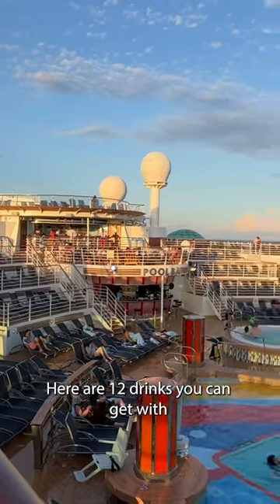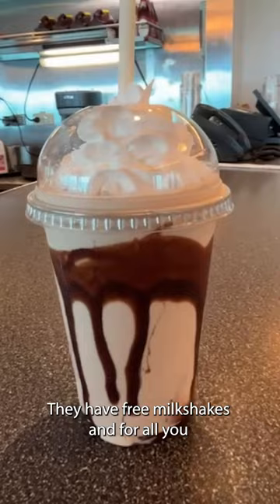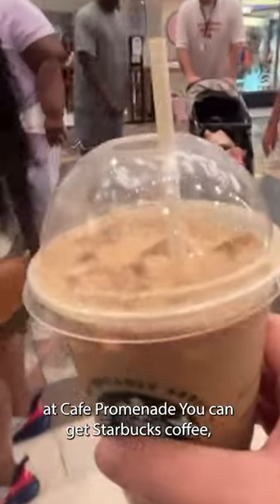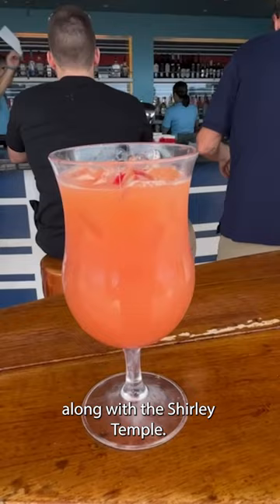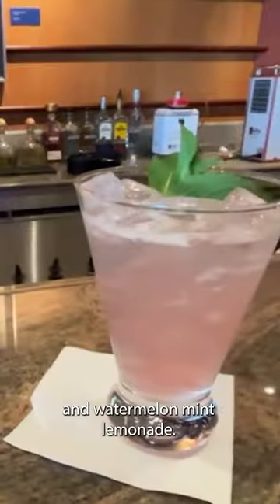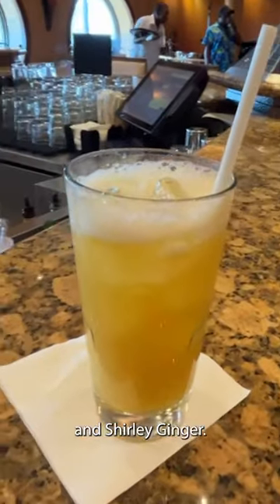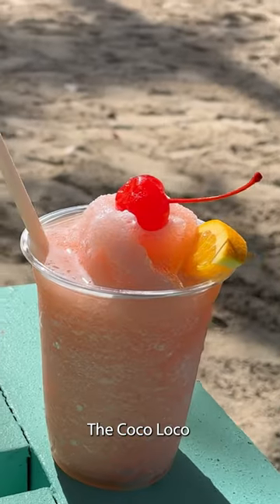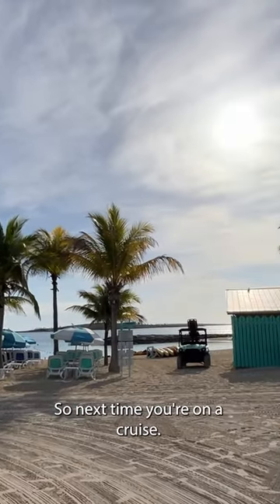Refreshment package 2023 drink ideas and options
Here are 12 drink ideas for the Royal Caribbean refreshment package for 2023. Enjoy this delicious mocktails and non alcoholic drinks along with a tip on how to get a Dr. Pepper option on the cruise ship.